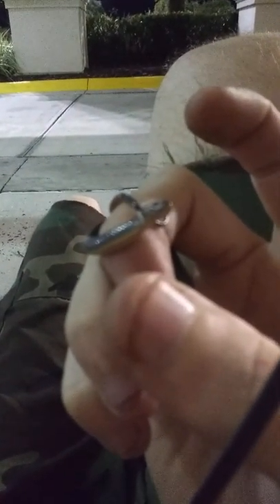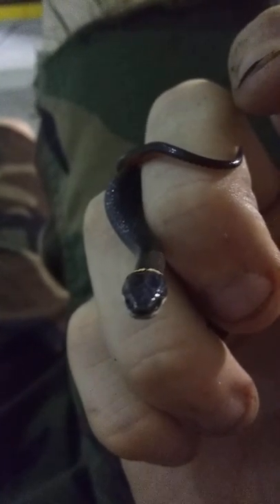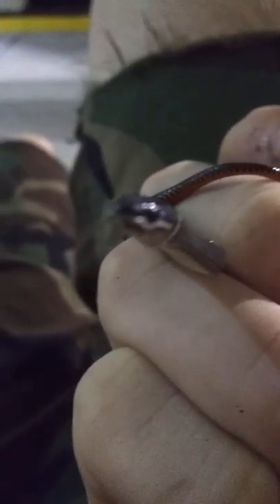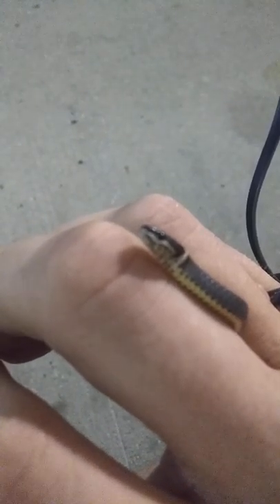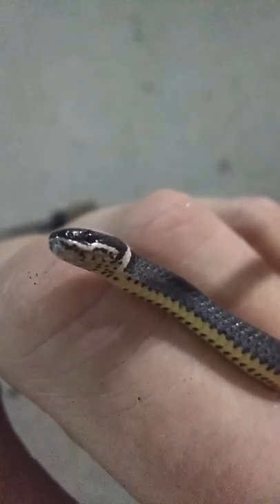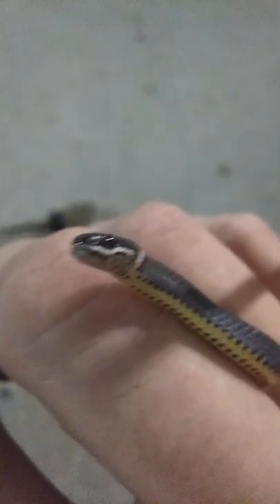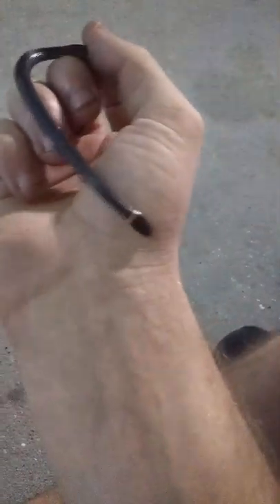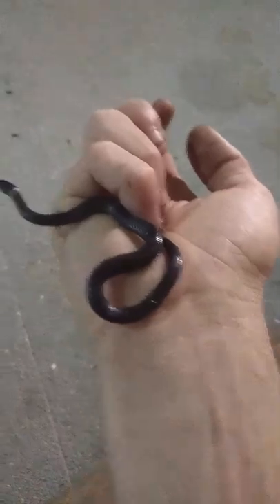Game of Life - Episode 3: Say Hello to my Little Friend!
Today's episode is about an awesome snake, the Ring Neck Snake.  It is a tiny little snake that fully grows to about 1 foot long and a very small diameter.  They are very docile and seem to be extremely friendly; while nocturnal they can be found out during the day, from time to time.
They do contain venom but their fangs are rear facing and at the back of the throat, meaning it is solely used for food, and not defensive measures.  For defensive measures they developed brightly colored scales that are on the bottom of the tail, which they flip over while curled up and use to look dangerous.  Their docile nature and their feeding based venom leads them to be a wonderful pet for those looking to get into owning reptiles.  They are easy to take care of and have fascinating colors to bring awe to those who behold them!
After holding this one for a while I have come to see they greatly enjoy the warmth our body produces and could be a wonderful friend to anyone looking for an easy to care for and easy to handle snake.